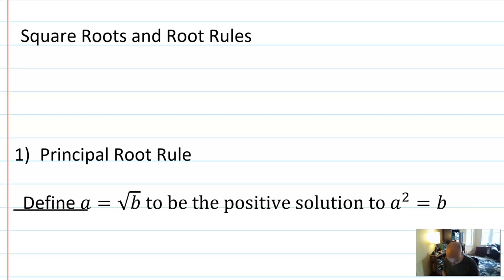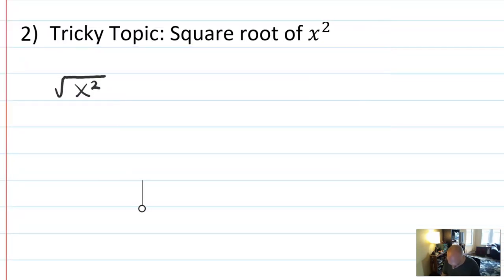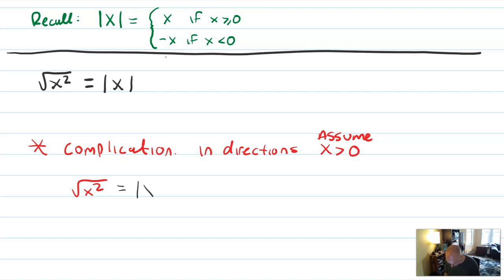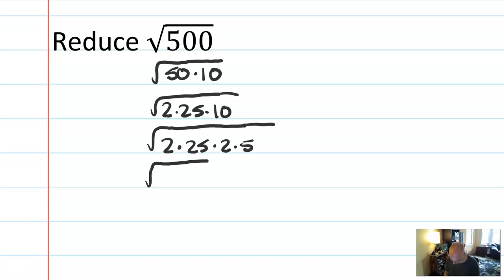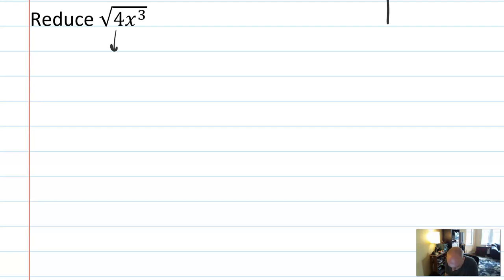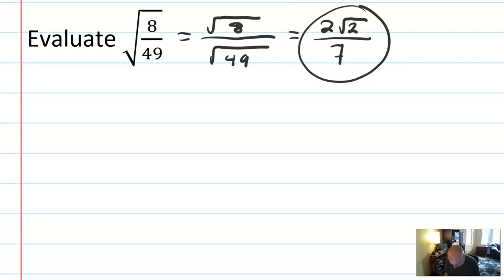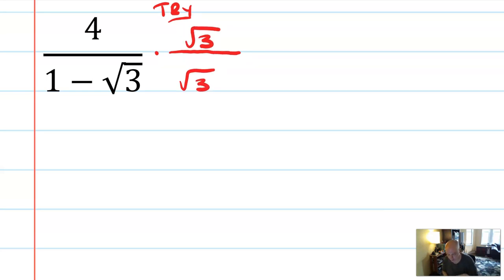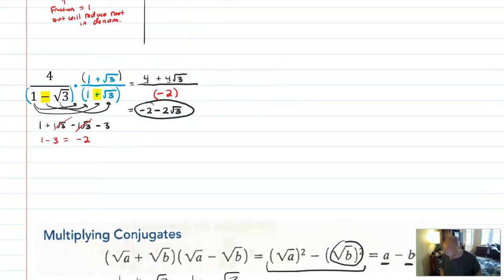Math 4 - P.3.1 - Square Roots and All Their Rules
0:00 Intro and Principal Root Rule
4:03 Square root of x squared
10:57 Products and Sums
23:06 Rationalizing and Conjugates